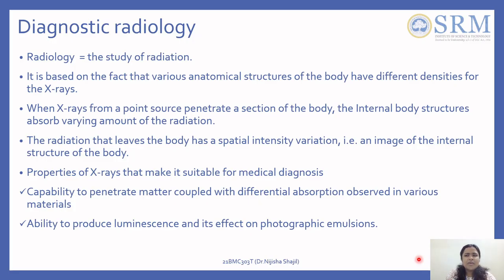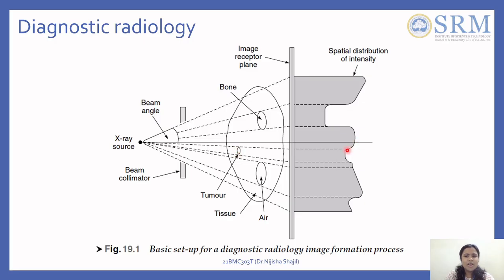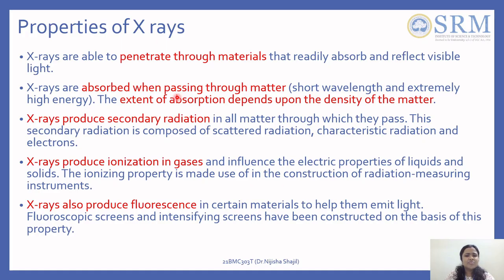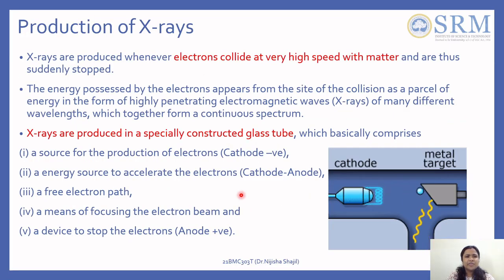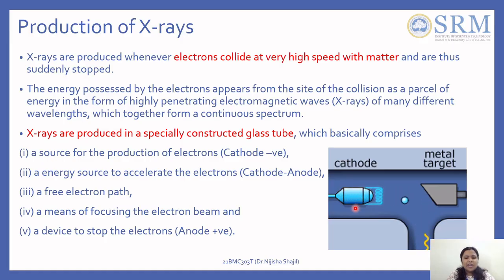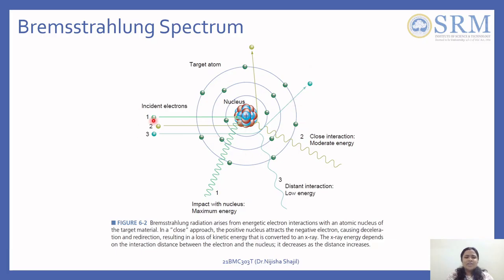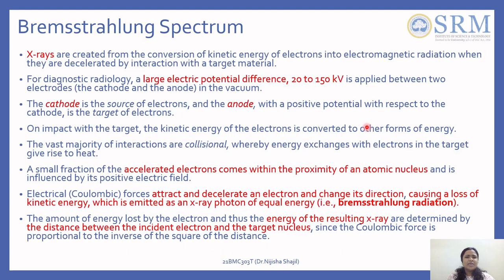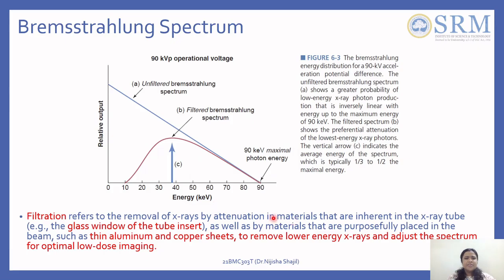Unit 1 (X-ray Imaging and Digital Radiography) - Session 1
For B.tech Biomedical Engineering
Course: 21BMC303T - Principles of Medical Imaging
Topics covered: Nature of X-rays, Properties of X rays, Production of X-rays